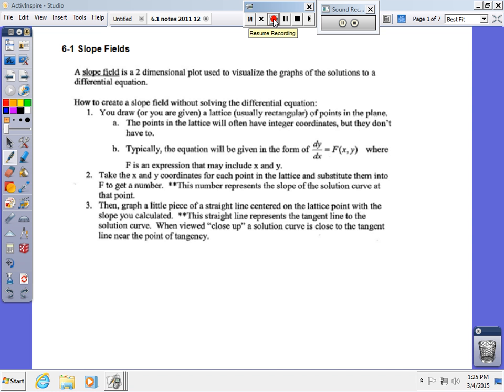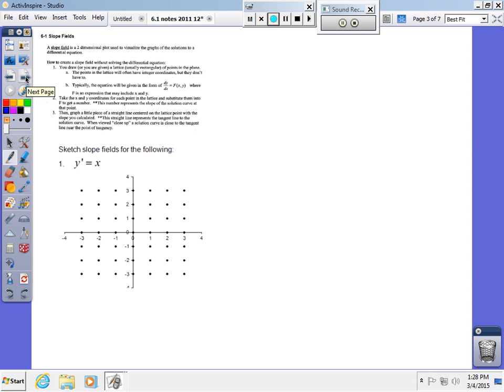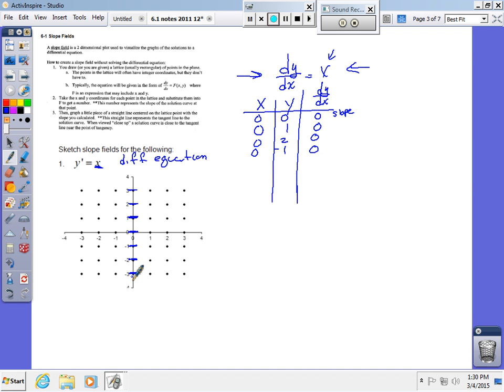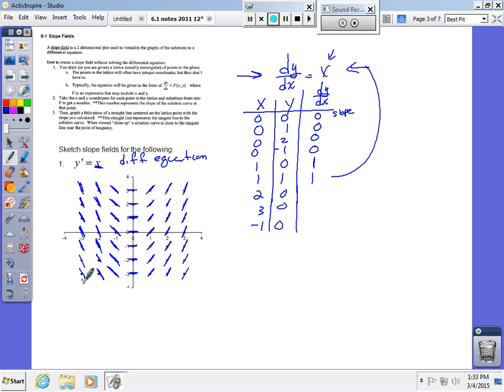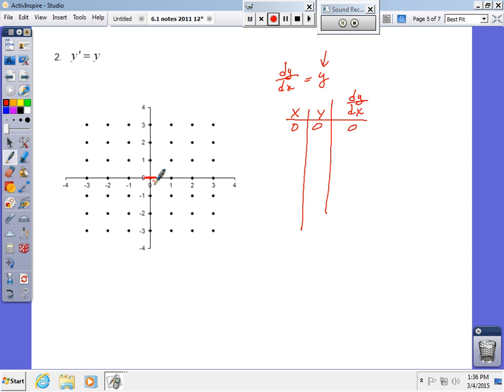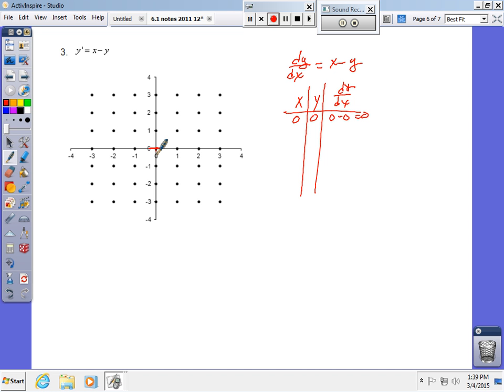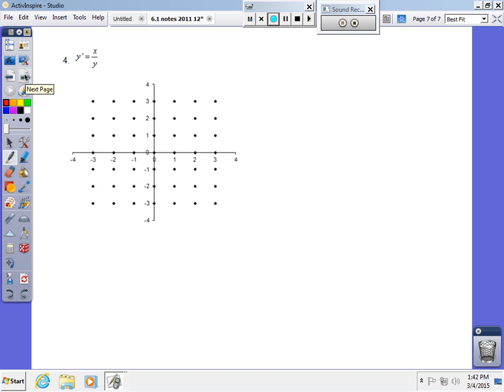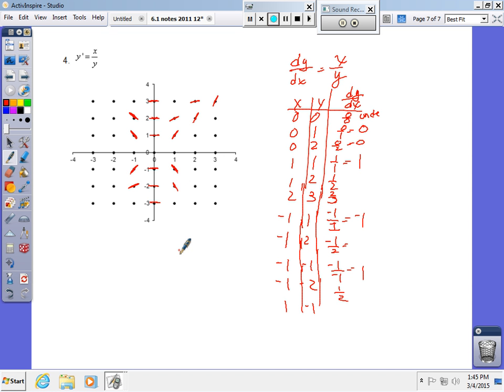Section 6 1 video